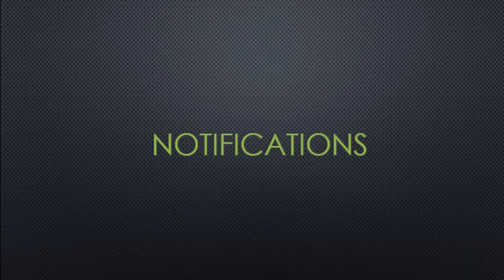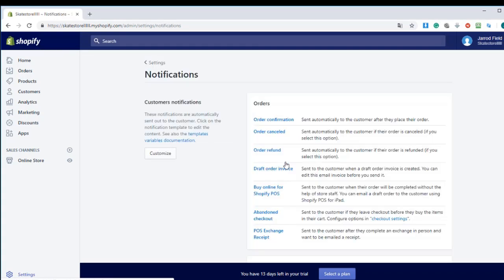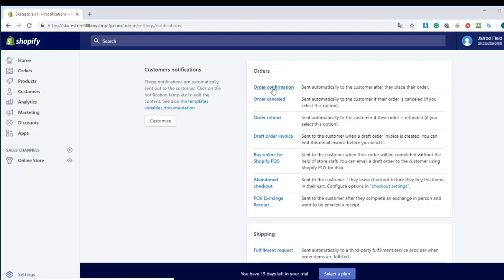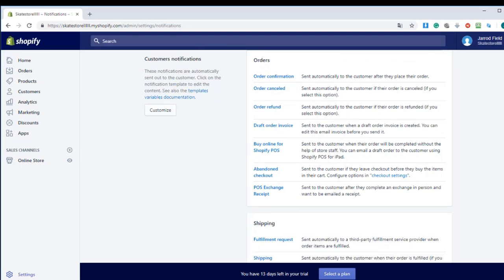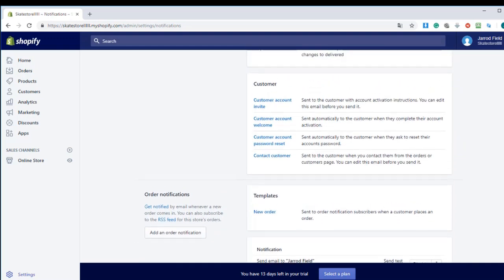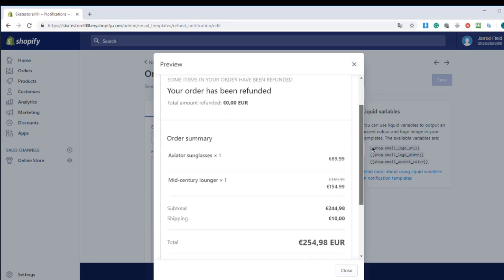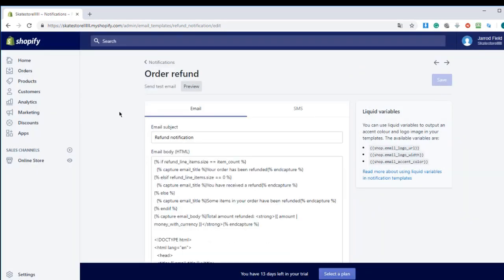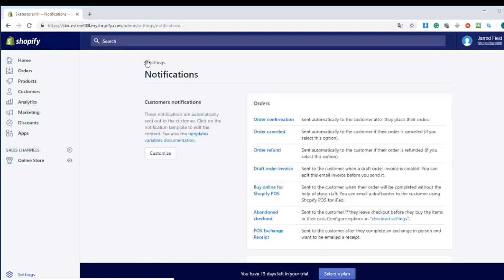7. Notifications with Shopify